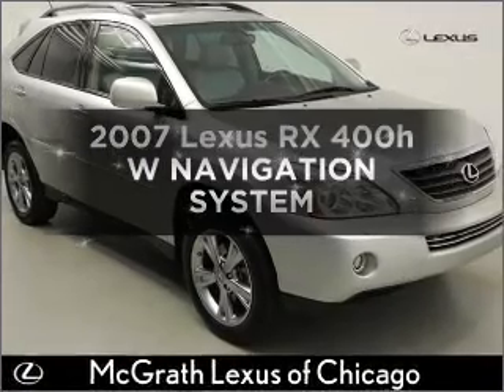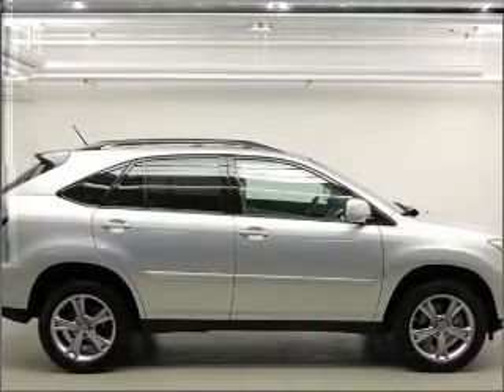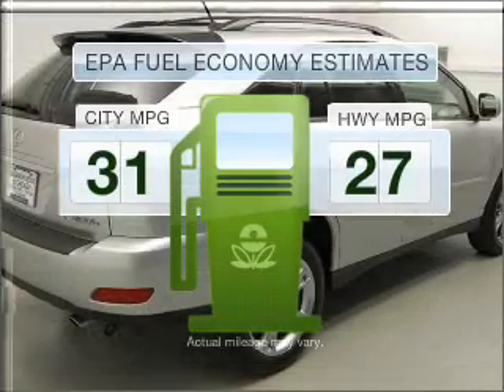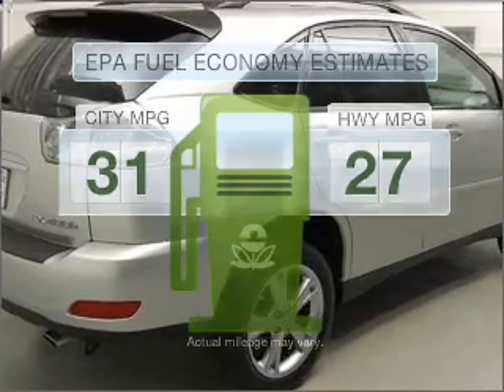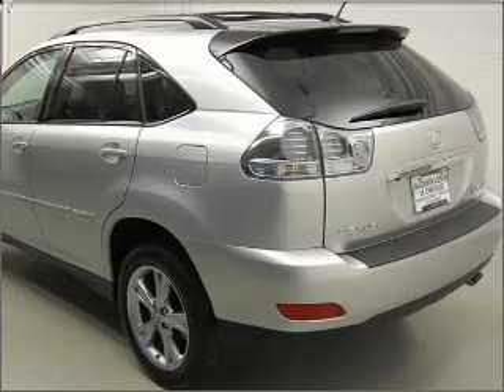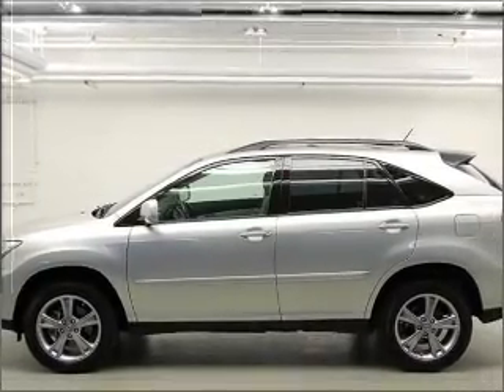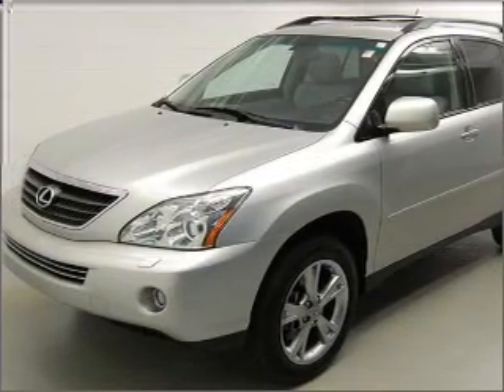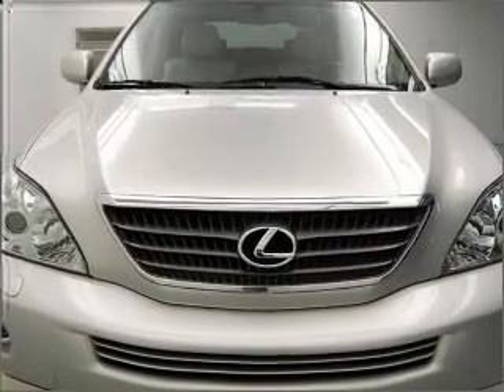2007 Lexus RX 400h - Chicago IL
Year: 2007
Make: Lexus
Model: RX 400h
Trim: W NAVIGATION SYSTEM
Engine: 3.3 liter 6 cylinder 24 valve
Transmission: Automatic CVT
Color: Millennium Silver Metallic
Mileage: 2426